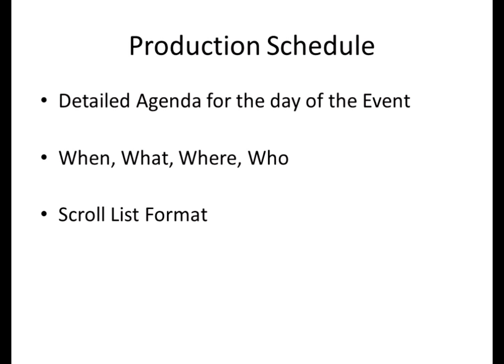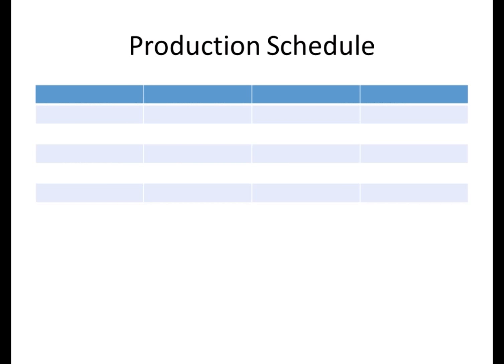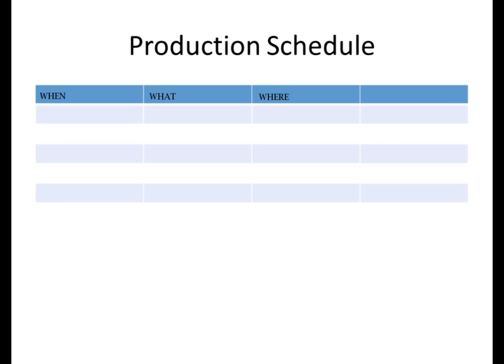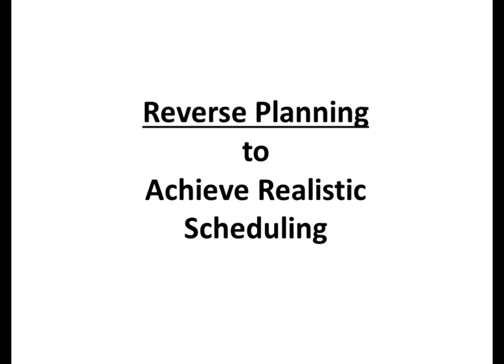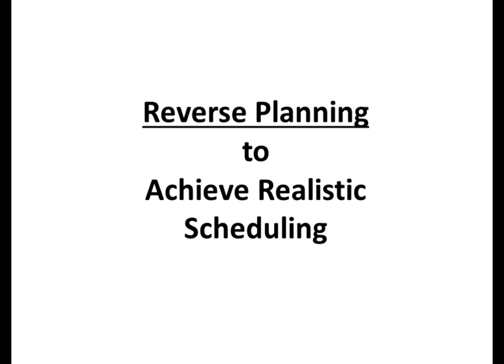Lesson Spotlight - The Production Schedule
This is the Special Event Planning class Lesson Spotlight on the Production Schedule.